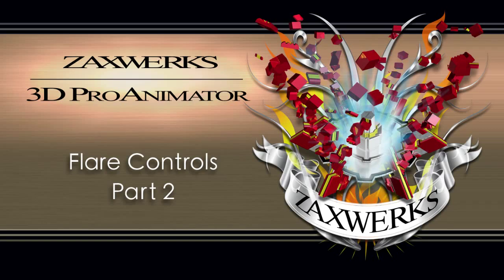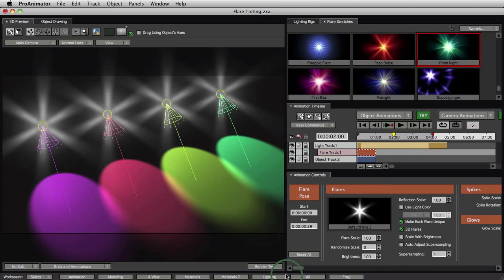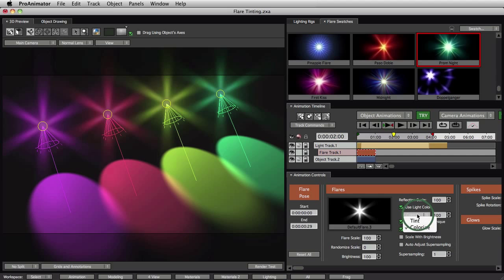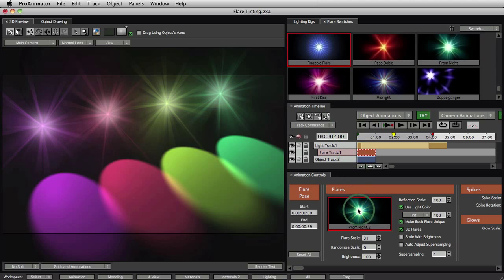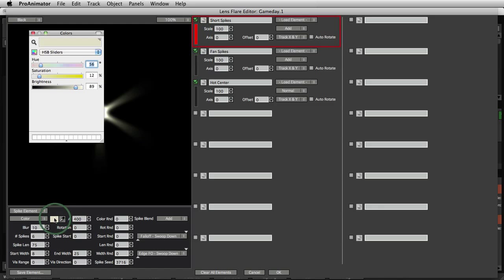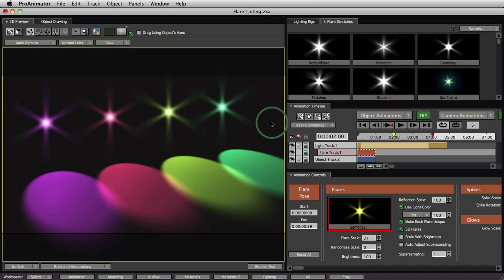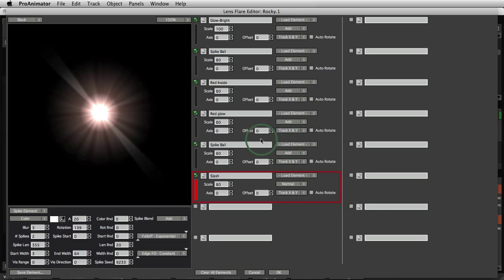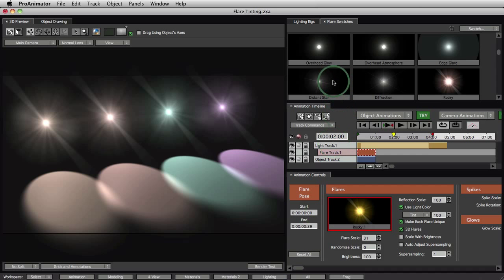Tutorial 70 - 3D ProAnimator 7 Tutorial - Flare Controls Part 2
Set up multiple flares, then use the tinting controls to make each flare look unique.  Also, learn how to go into the Flare Editor to change the look of the flares to fit the light fixtures that you are using.